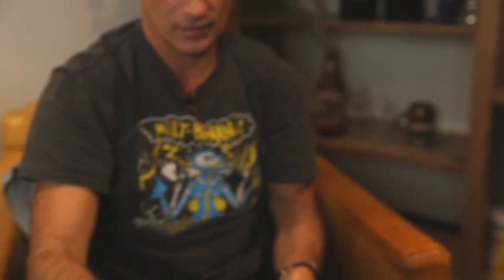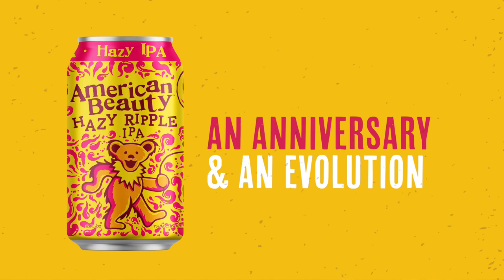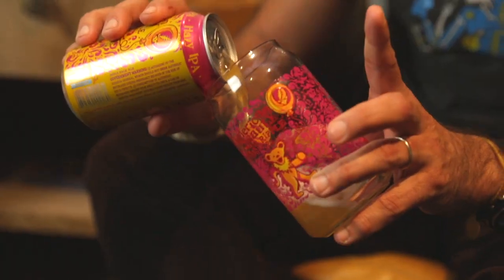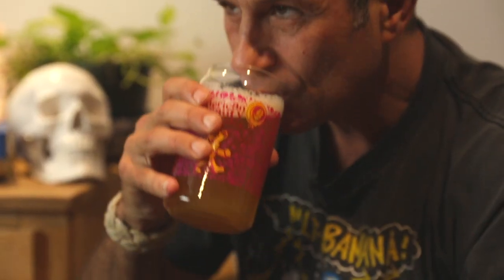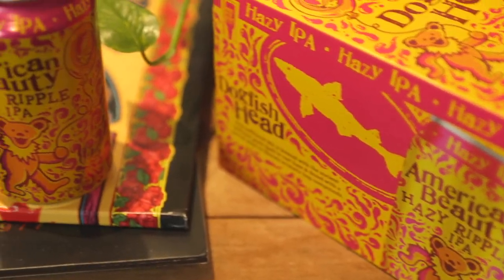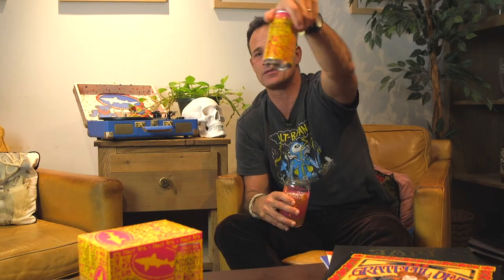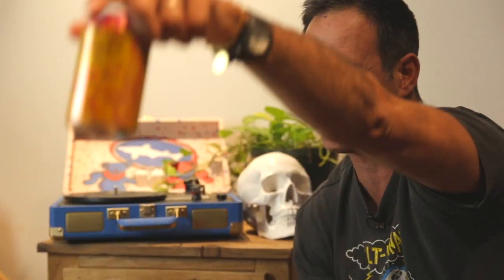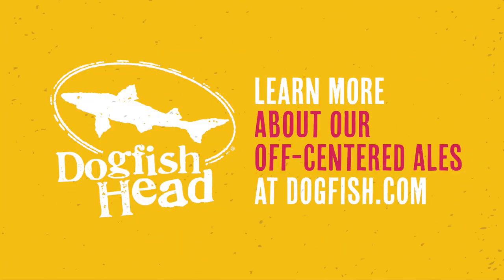Dogfish Head Quick Sip Clip: American Beauty Hazy Ripple IPA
It’s been a long strange trip, and we’re not about to stop now. After six years and four releases of American Beauty, we’re back with an encore … only this time you haven’t heard the melody. Follow our story on Instagram

Together with the Grateful Dead, we’re proud to introduce our latest collaborative iteration – American Beauty Hazy Ripple IPA.

Inspired by the Grateful Dead’s beloved “American Beauty” album, American Beauty Hazy Ripple IPA is an unfiltered India Pale Ale brewed with spelt – an ancient heirloom grain that contributes earthy notes and a natural haze – that’s then dosed with a special yeast variety to accentuate hop aromatics.

The result is a psychedelic 7.0% ABV ale that’s bursting with notes of tropical fruit and juicy citrus, while the style callout lovingly references the fan-favorite track “Ripple.”